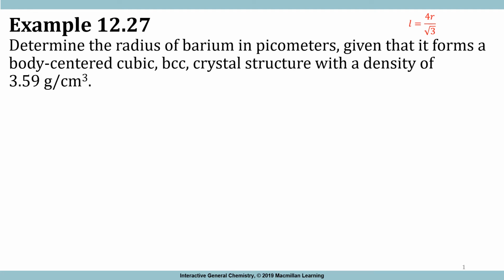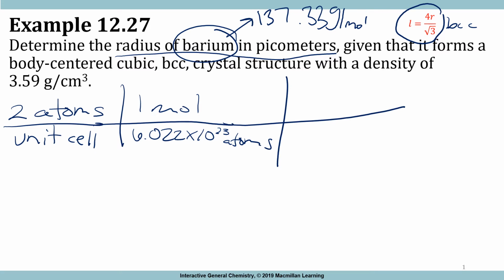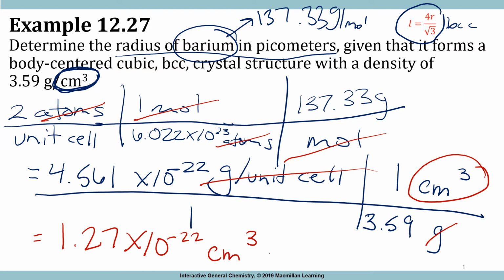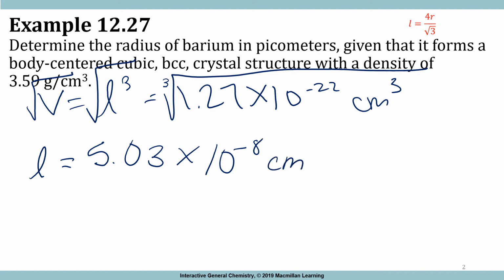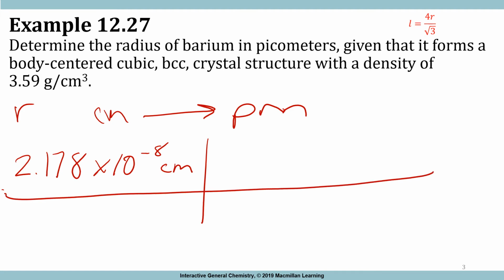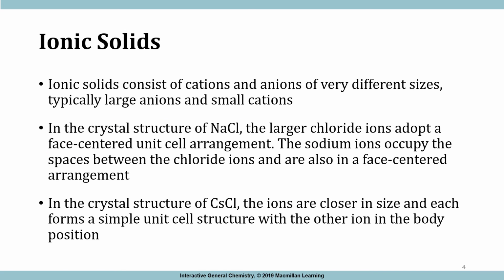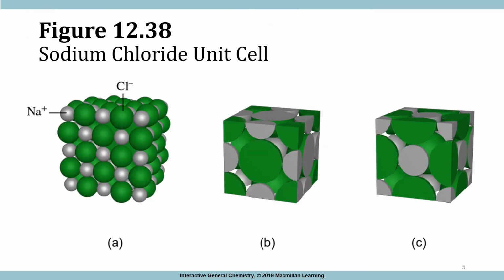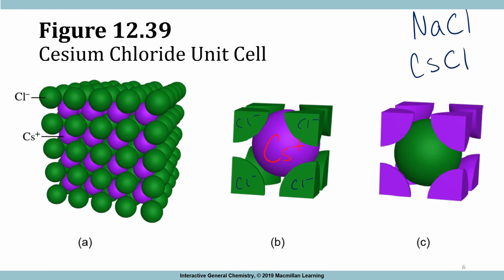Chapter 12.7 Part 3